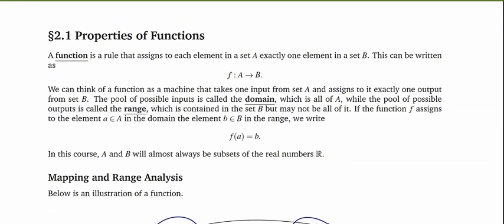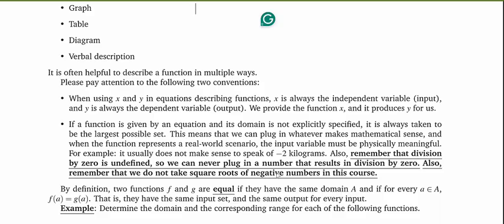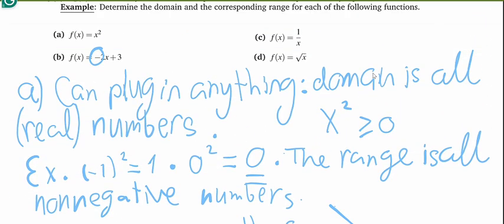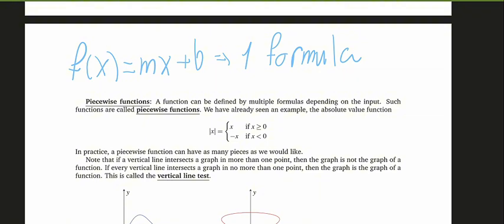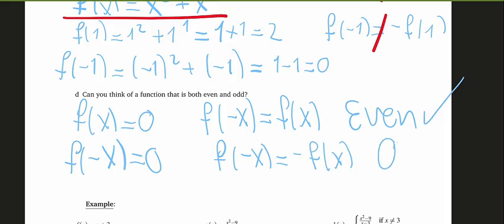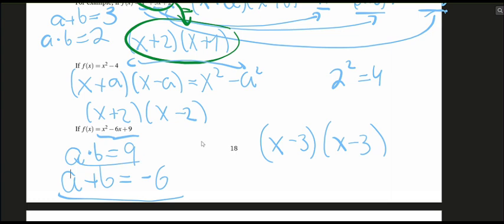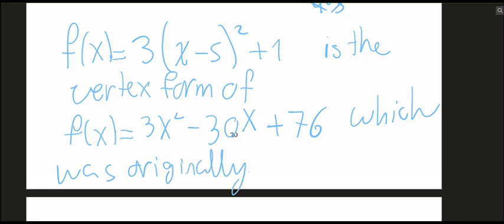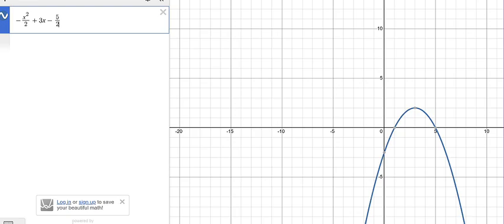Math 16A summer2026 lecture 2